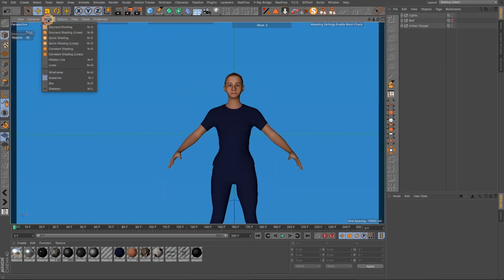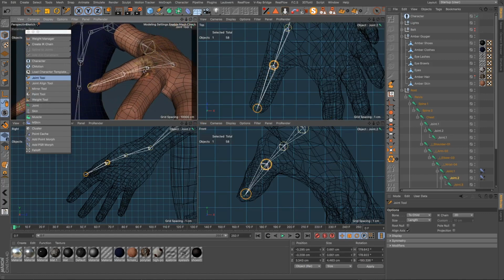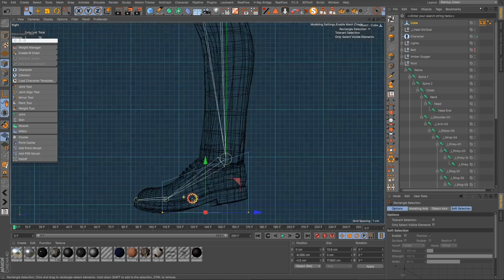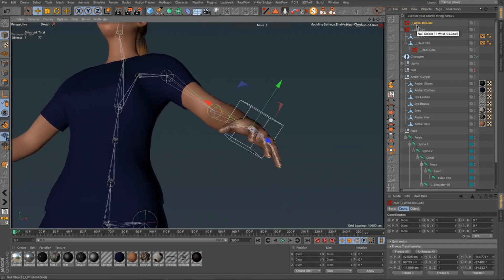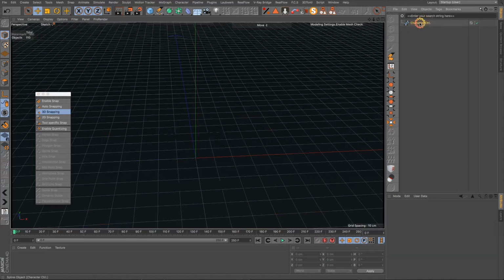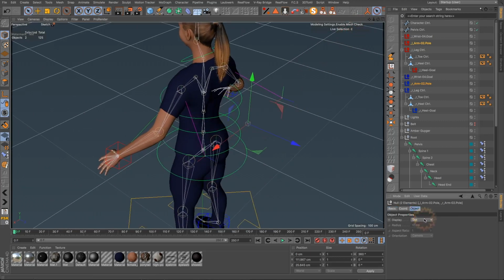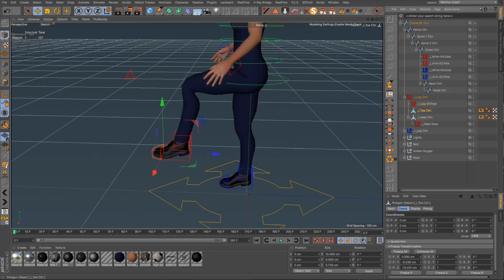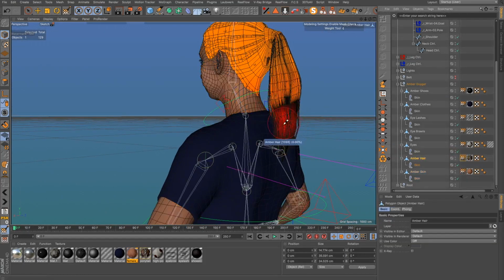Cinema 4d Full Human Character Rigging with Controls and Weighting Tutorial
Basic character rigging tutorial using Cinema 4d.

Character Rigging Starts- 4:00
Adding Controls Start- 27:35
Character Weighting Start- 1:27:11

If video playback is to fast or to slow, just go to settings on bottom right and adjust PLAYBACK SPEED.

Cinema 4D is a 3D modeling, animation, motion graphic and rendering application developed by MAXON Computer GmbH in Germany. It is capable of procedural and polygonal/subd modeling, animating, lighting, texturing, rendering, and common features found in 3D modeling applications.